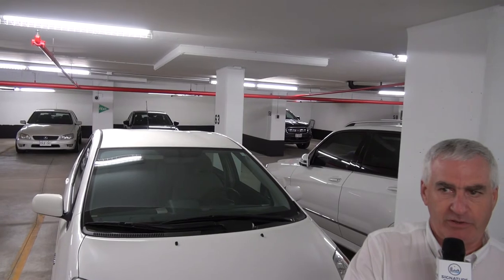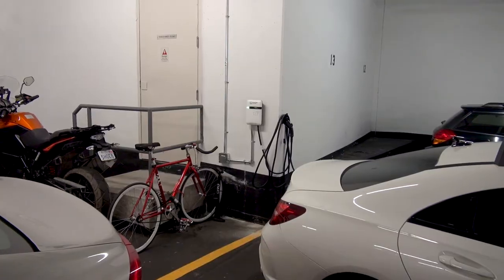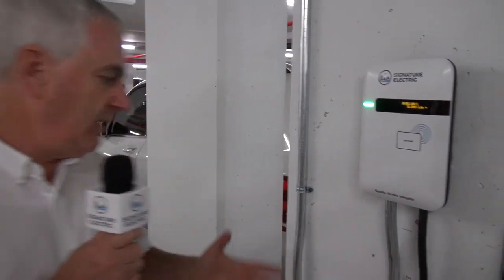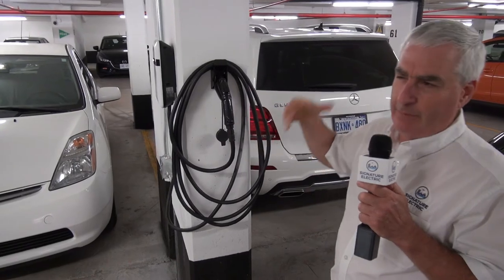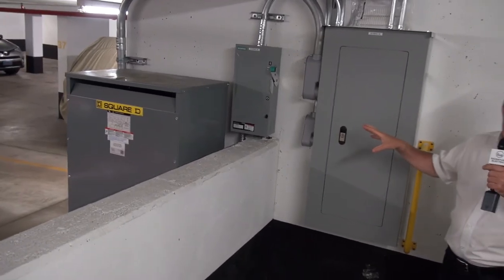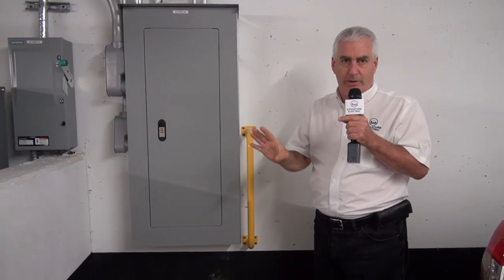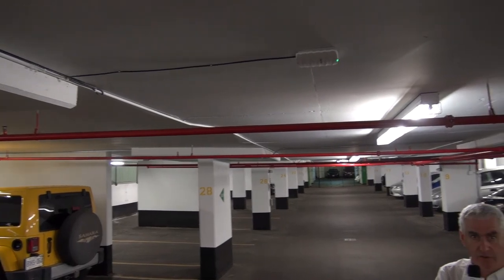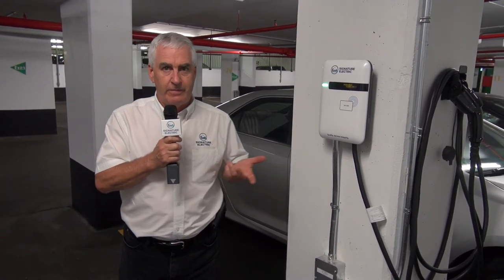11 EV Chargers in 1 Garage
A downtown condominium in Toronto is fully prepared for the mass adoption of Electric Vehicle (EV) charging. This garage features numerous Signature Electric branded chargers over 3 levels of underground parking. Currently, there are 11 EV chargers active in personal parking spaces, plus 3 more in the process of being added.

Some highlights of this set-up include:

11 networked EV chargers
WiFi signal connectivity
Multiple hardwired antennas
Open Charge Point Protocol (OCCP)
Tap card authentication
Piping, wiring, and conduits
Personal cord management
Security and protection

When it comes to EV charging in condominiums, we have a complete turn-key solution for any type of set-up. Quality, integrity, and service are guaranteed.